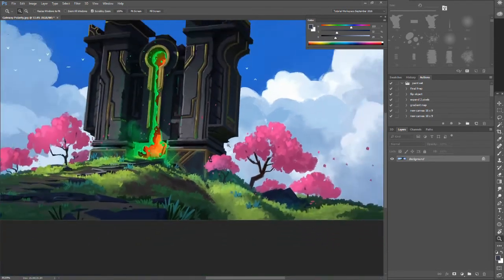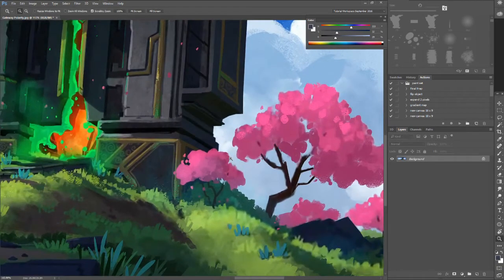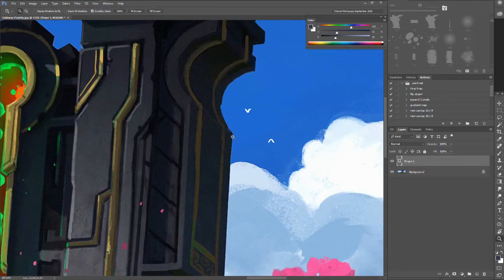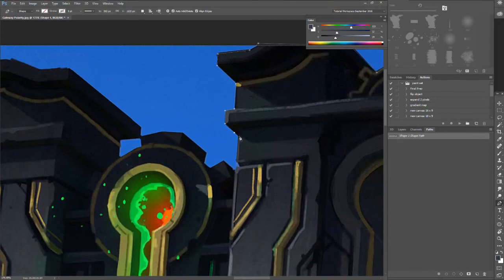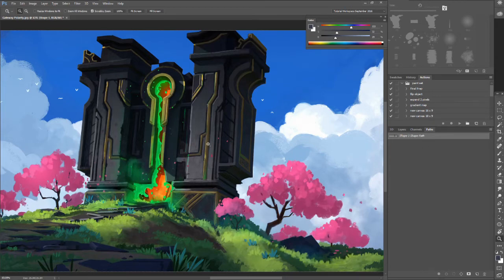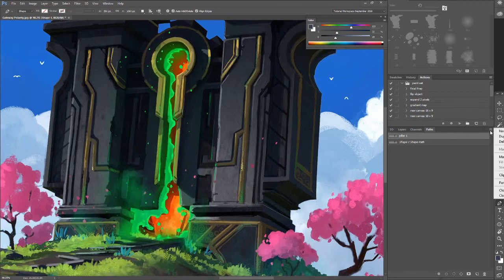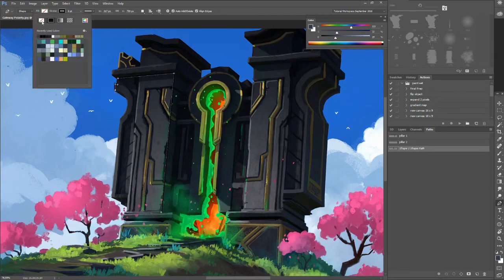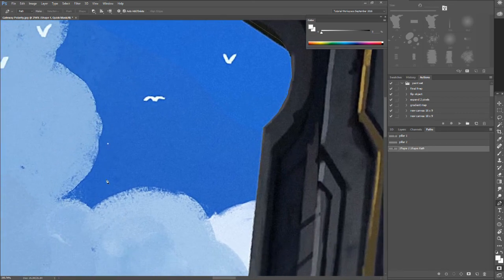Tutorial: Pen Tool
Tutorial on how to use the Pen tool, and how I use it to make selections.